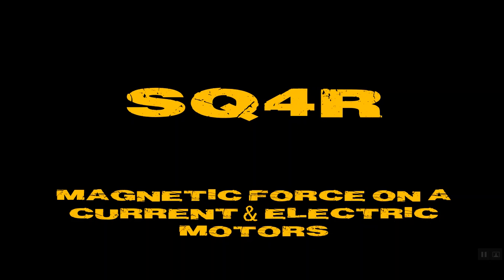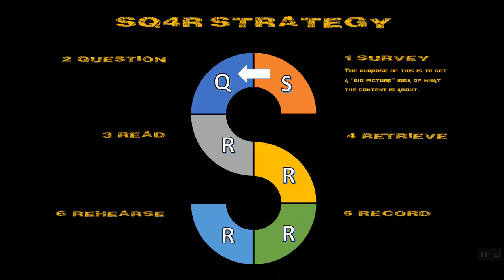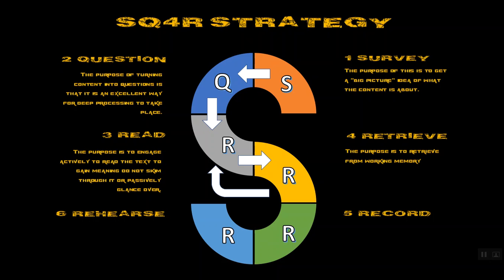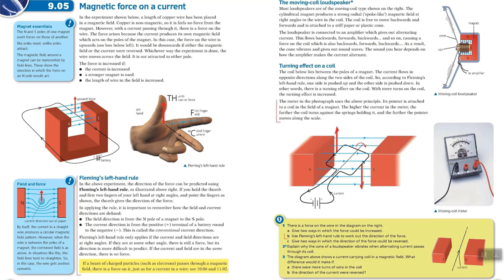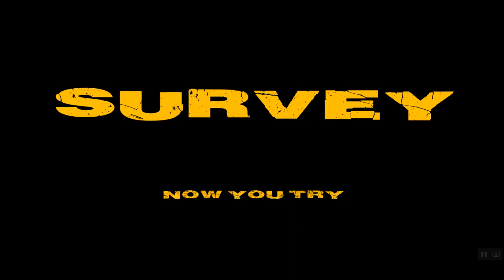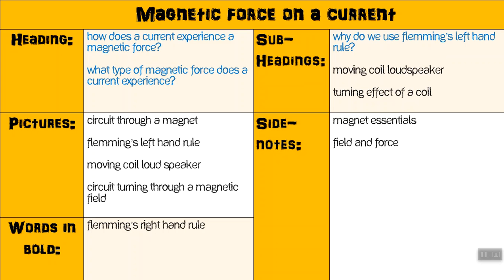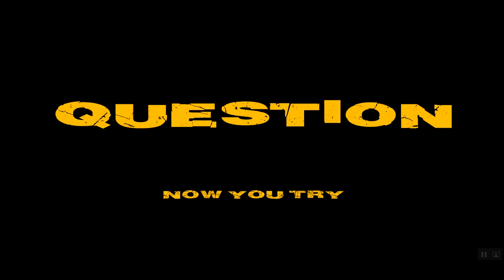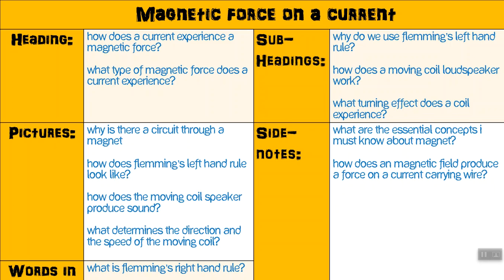SQ4R Magnetic Force on Current & Electric Motors